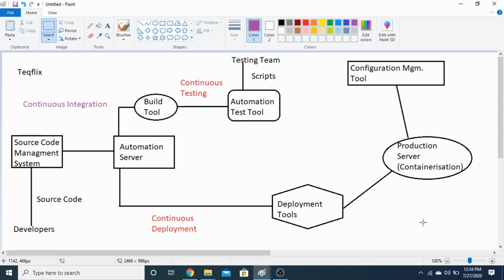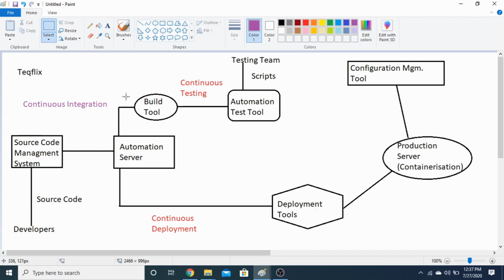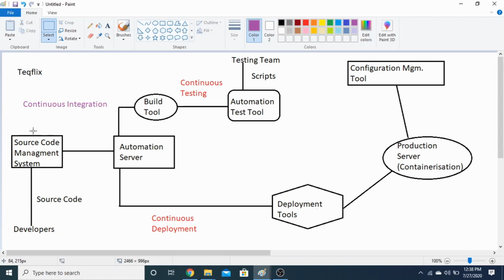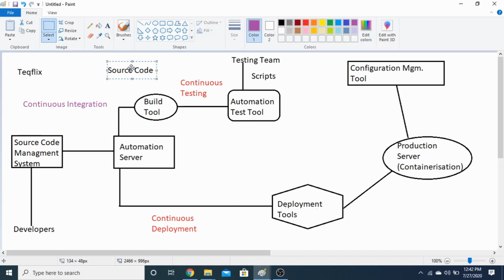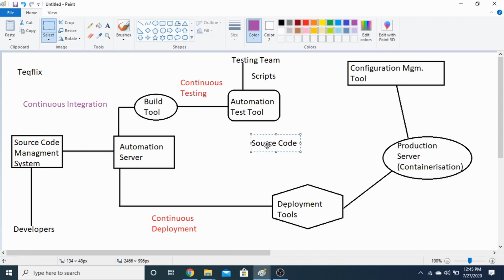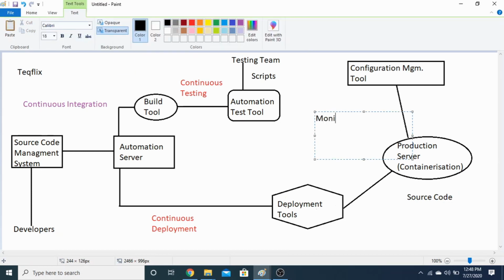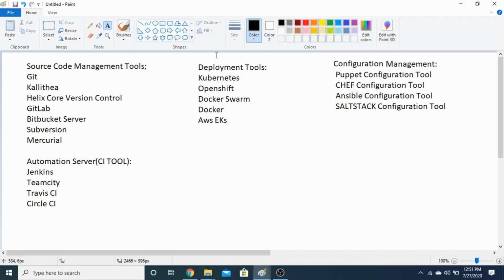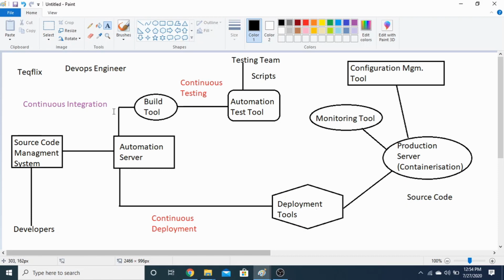DevOps Overview | DevOps Professional Training Course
This video covers the tools to learn and become a devops engineer. It also gives an idea about what devops is and how it is being used around multiple IT organizations for deployment purposes. It also describes the scope and pay scale of the industry.